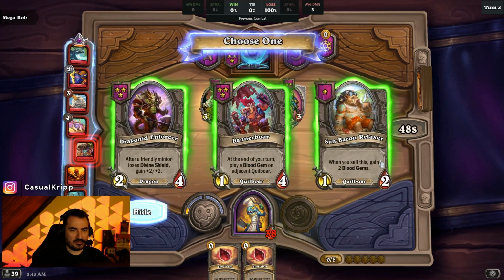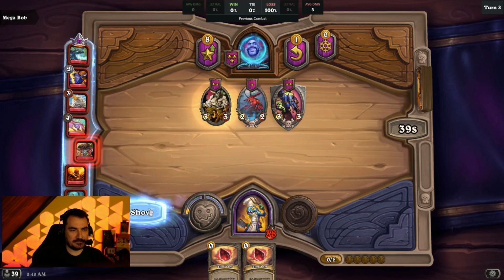THE BEST WAY TO COOK WITH COOKIE - Hearthstone Battlegrounds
Hearthstone Battlegrounds - Praise the cooked Don!